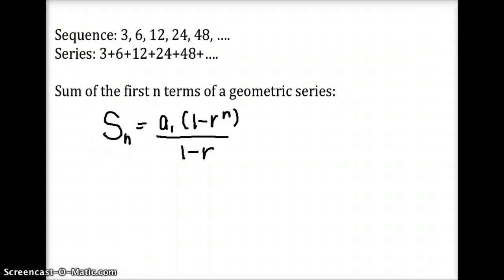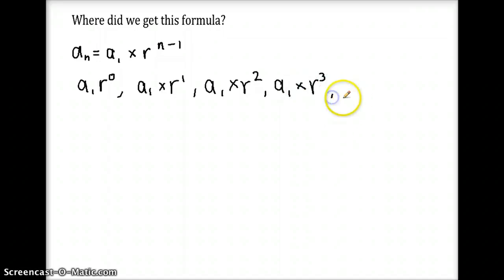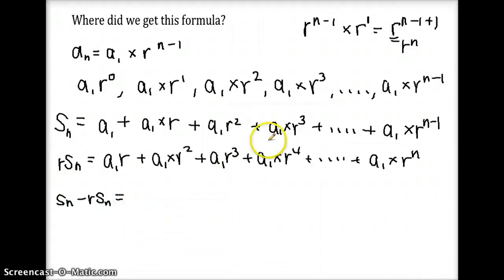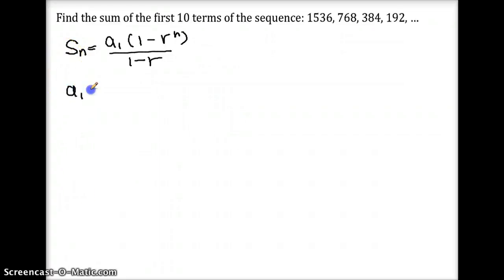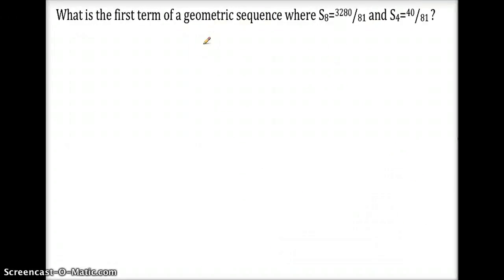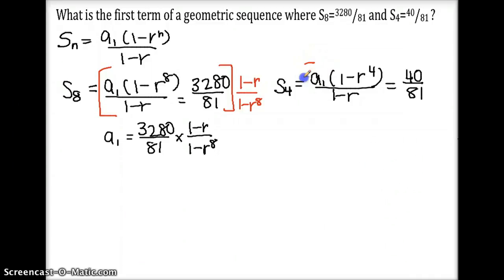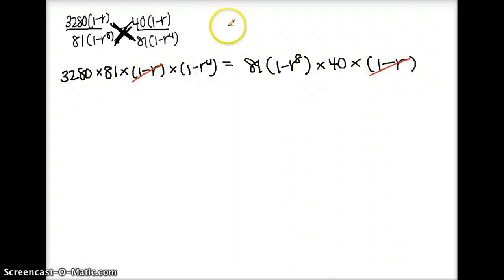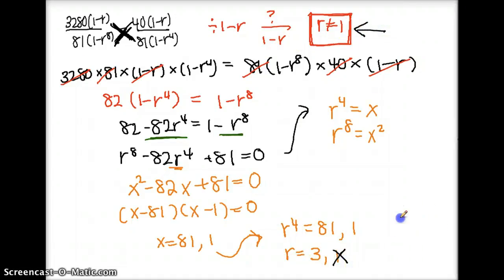Precalculus - Geometric Series Part 1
In this video I cover:
1.) Derivation of the formula for the sum of a geometric series
2.) Problem 1: Find the sum of the first 10 terms of the sequence: 1536, 768, 384, 192, …
3.) Problem 2: What is the first term of a geometric sequence where S8=3280/81 and S4=40/81 ?